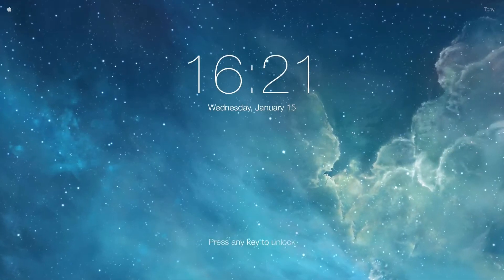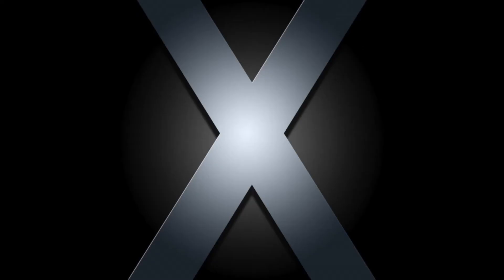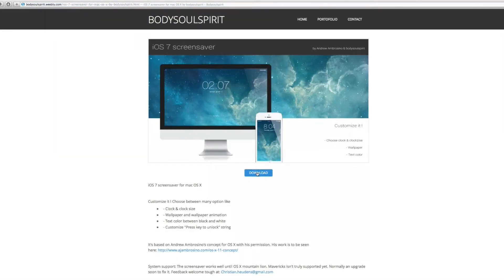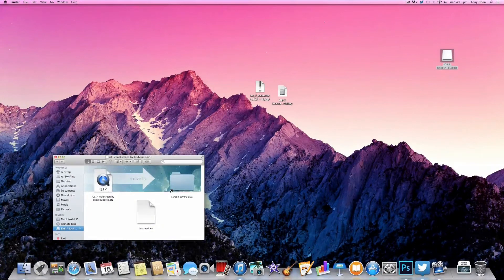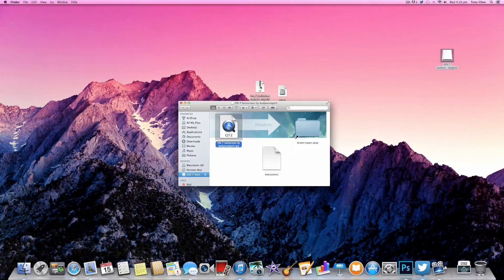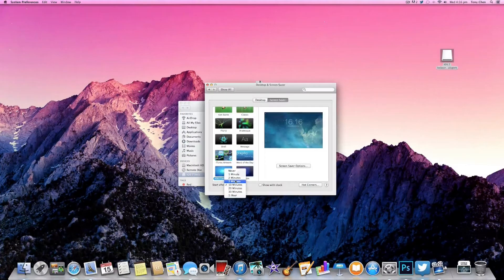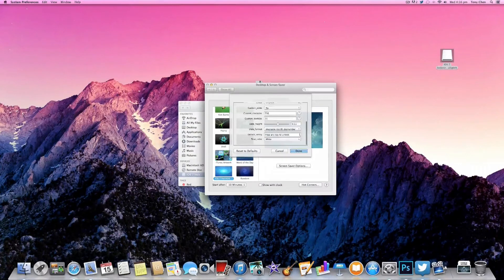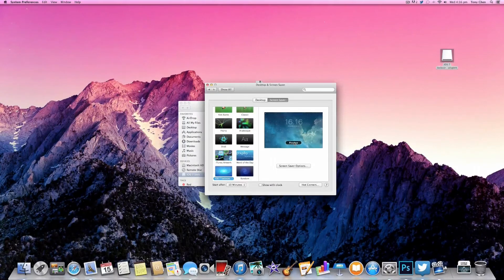How to get an iOS 7-Style Lockscreen for Mac OS X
A simple tutorial on how to get a really awesome iOS 7-style lock screen on your Mac running OS X.

iTechEverything 2014